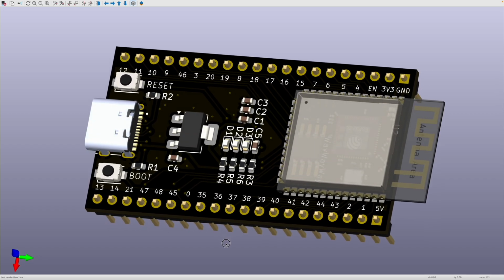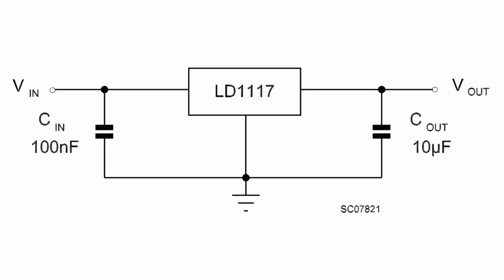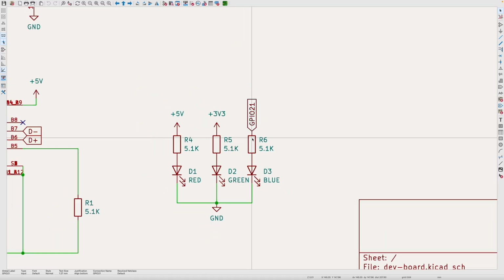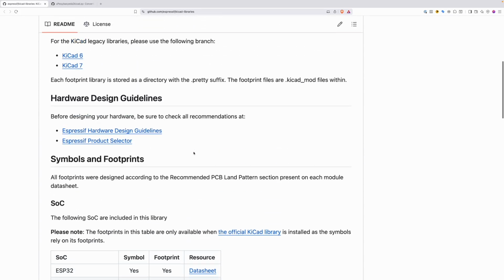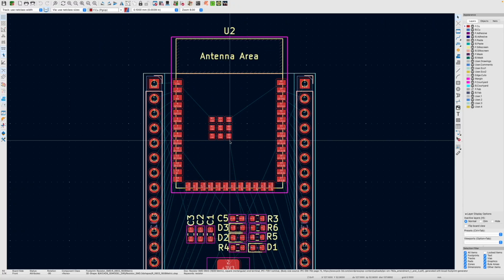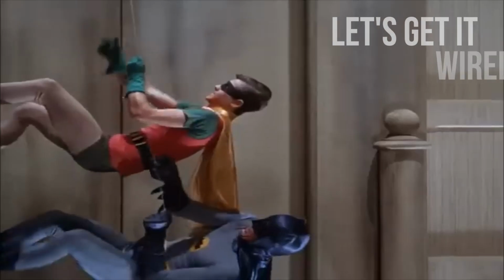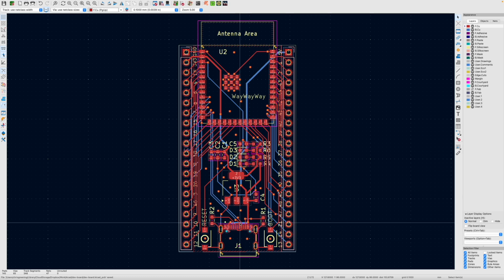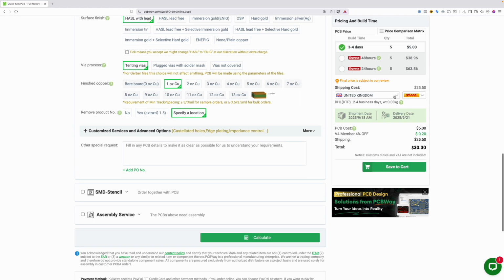Super Easy ESP32-S3 Dev Board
This is a great starting off point for your own PCBs - let's make a bare bones dev board using the ESP32-S3.

I've no idea why this video ended up with a Batman theme...

To get notified when new content is published - sign up for the atomic14 newsletter